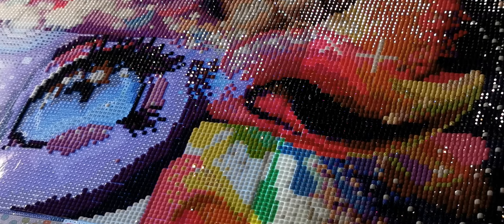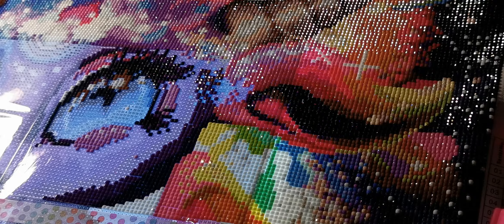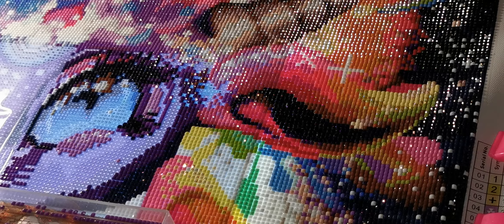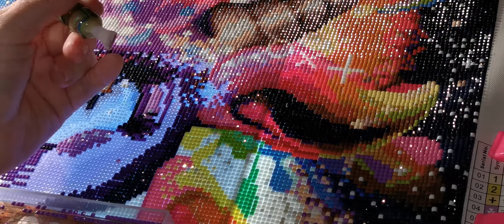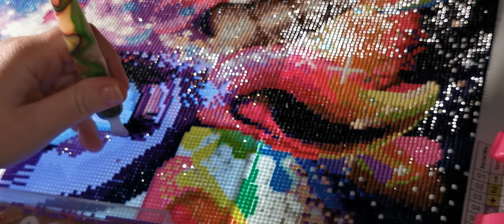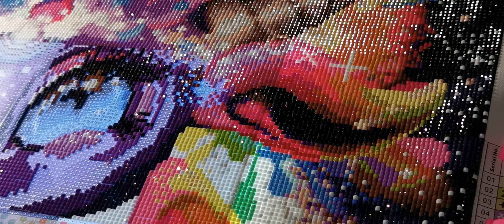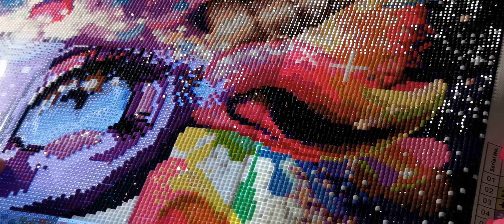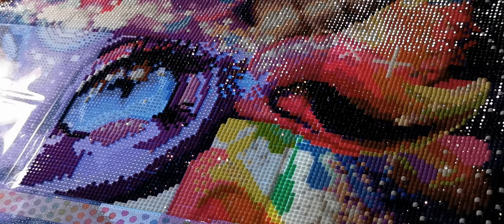WIP and chat Aug 29, 2021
Come and catch up with me and get some crafting done.